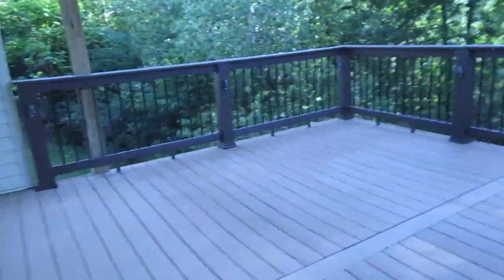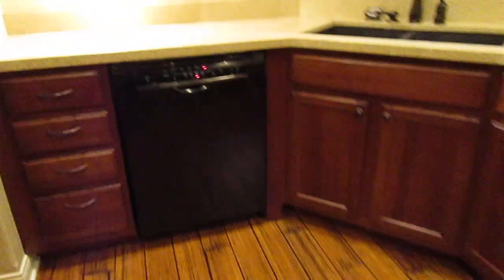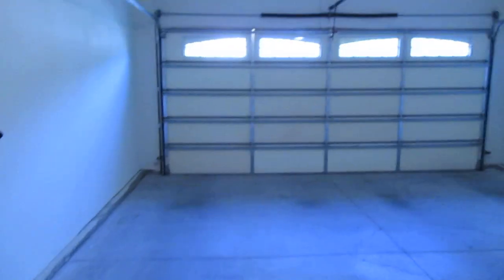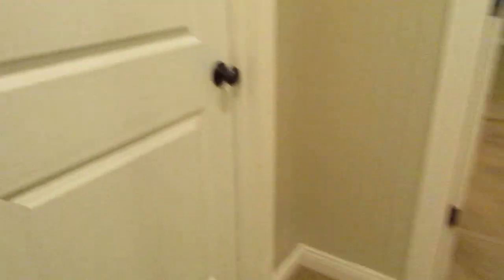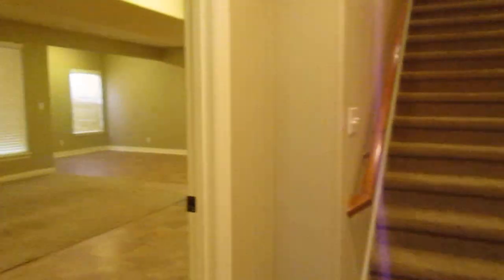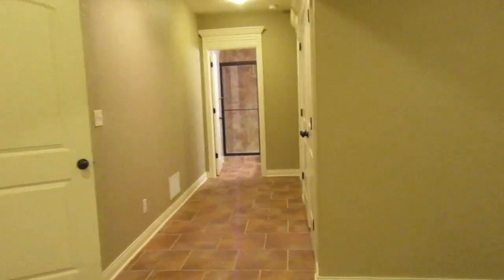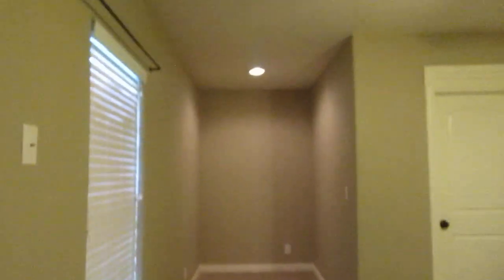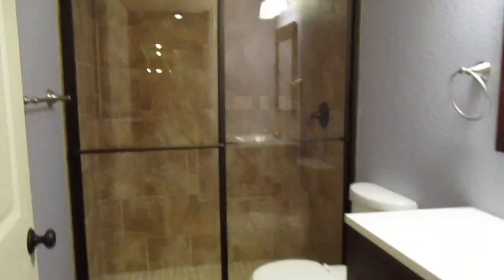4309 Orrine Street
This beautiful 4 bedroom, 3 bathroom ranch style house with a walk out basement is available now and ready for move in! Features include both a deck and covered back patio, bamboo hard surface flooring and a gas fireplace in the living room, stainless steel appliances with a gas range, surround sound ready, a basement family room with a wet bar, unfinished storage space, and a 2-car attached garage.

School District: New Haven Elementary, Gentry Middle, and Rock Bridge High.